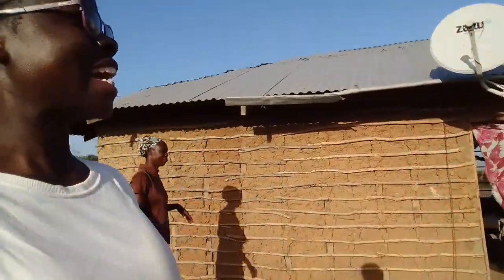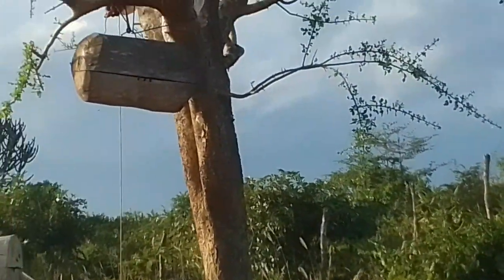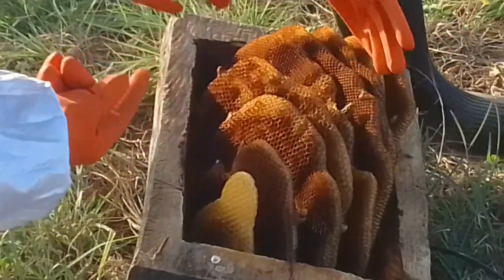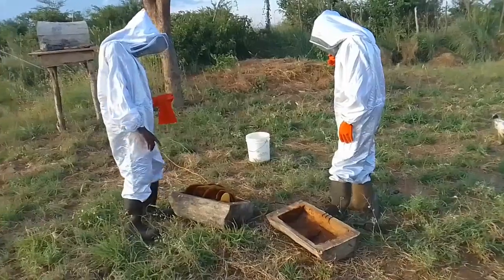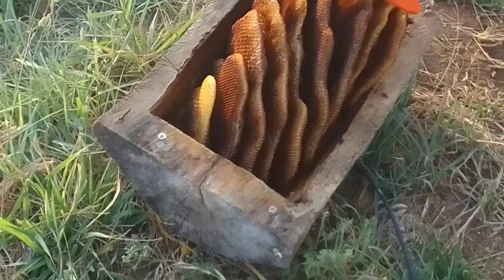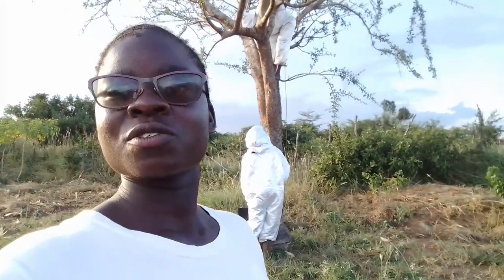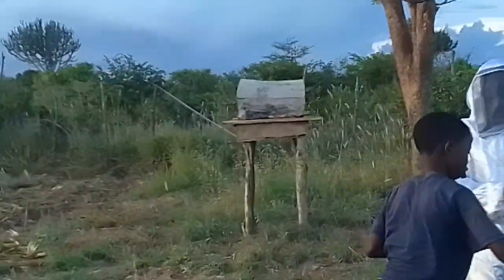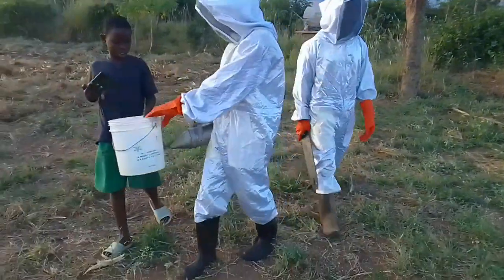WE WERE ALL EXPECTANT WHEn this CAMe TO Be A SHOCK 💔💔😔😔!!!!!!!!!!Bee HARVESTING goes WROng💔💔💔💔